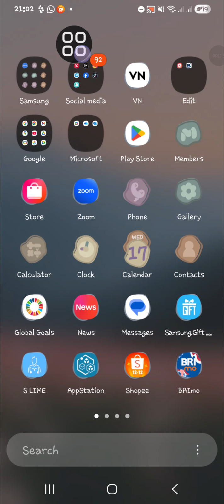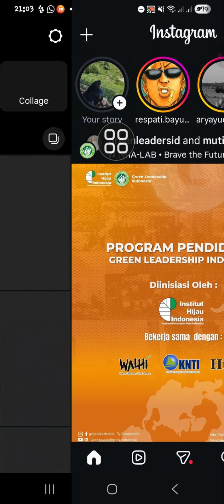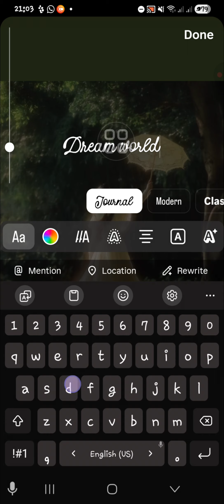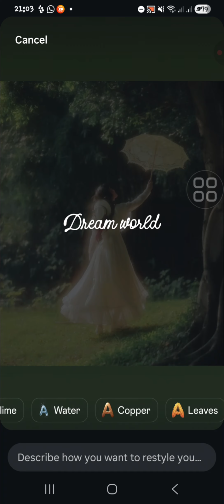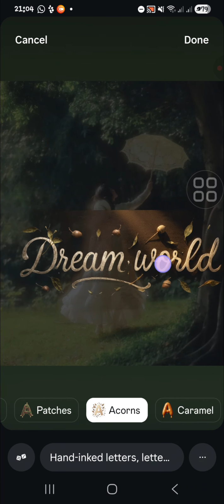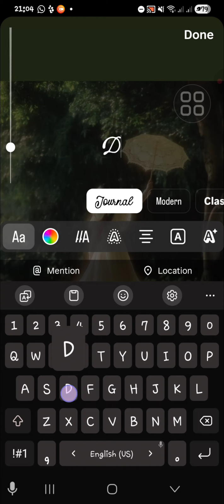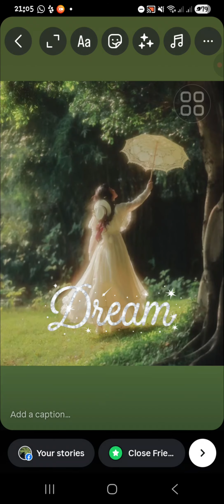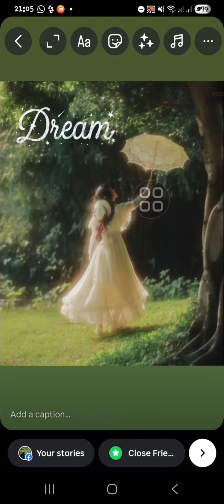INSANE TEXT EFFECTS 😱 - how to style Instagram story text using AI tutorial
Instagram just added a brand-new AI text styling feature and it looks amazing ✨ In this video, I show you exactly how to style your Instagram story text using AI effects.
🎨 Apply AI-powered text styles instantly
✨ Use aesthetic effects like sparkles & acorns
📱 New Instagram story feature step by step
🚀 Perfect for creators and aesthetic stories